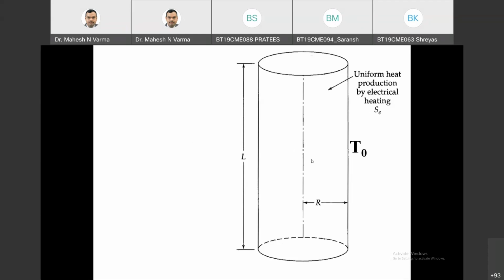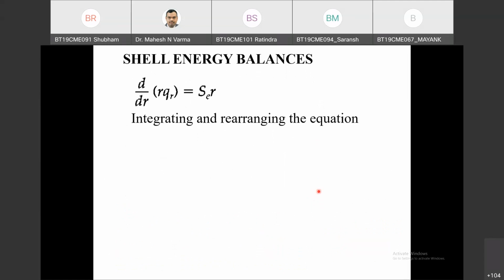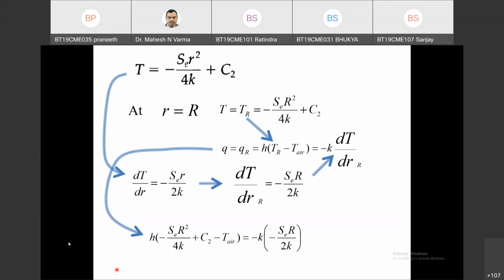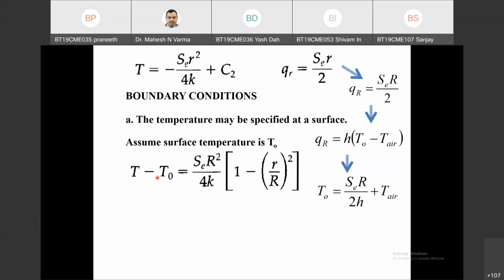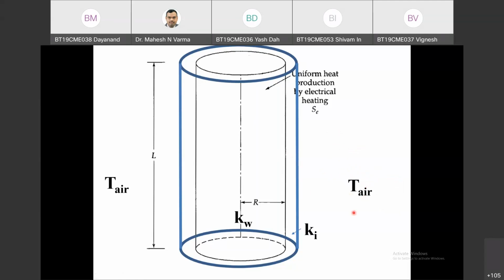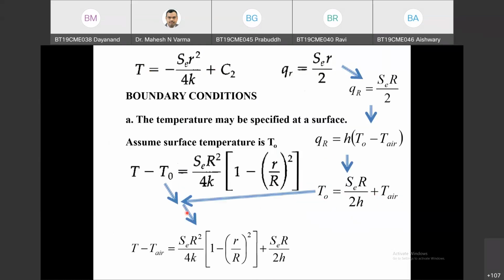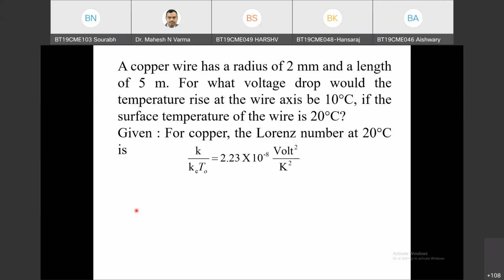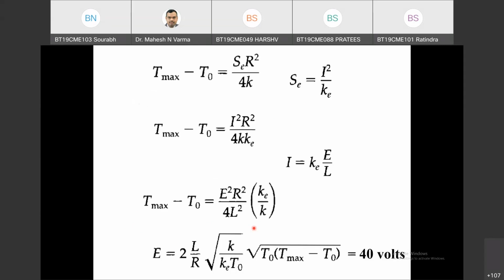Class 37 TP MNV